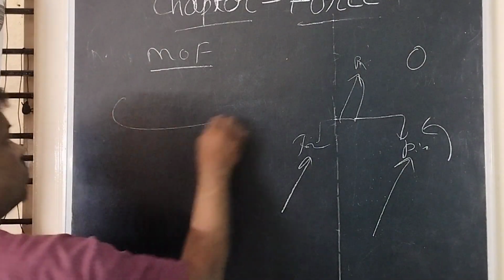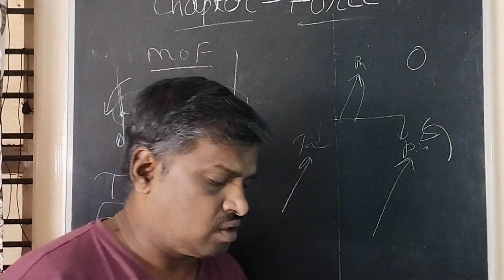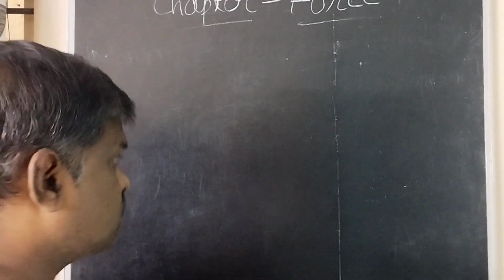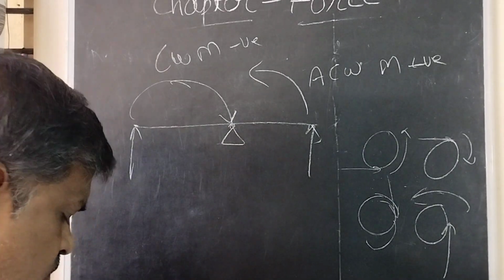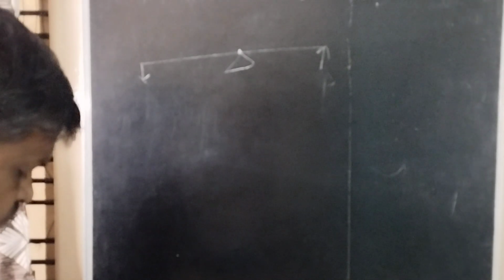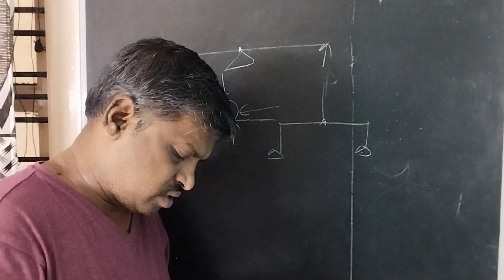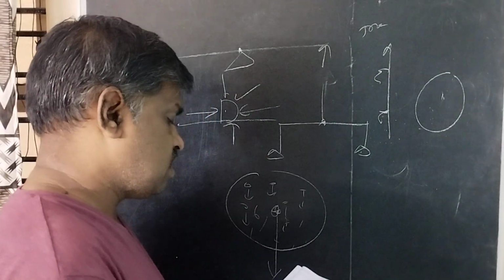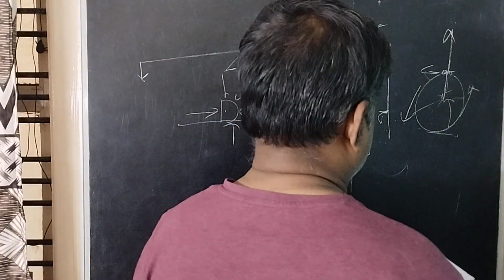Fast Revision of the chapter Force ICSE Xth Grade